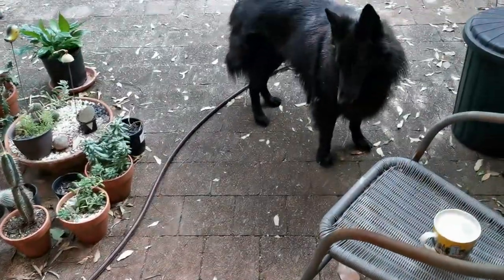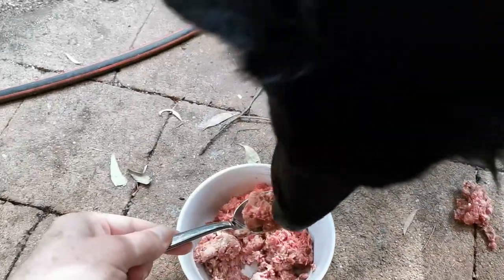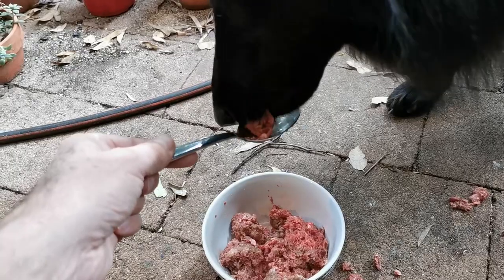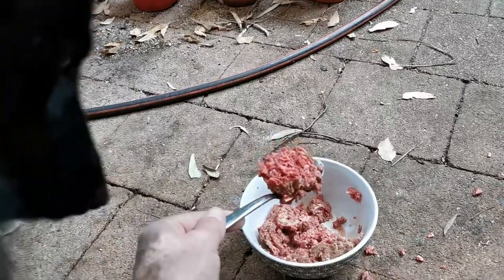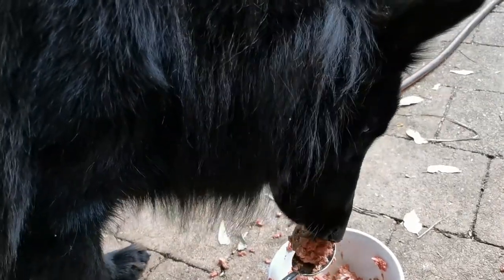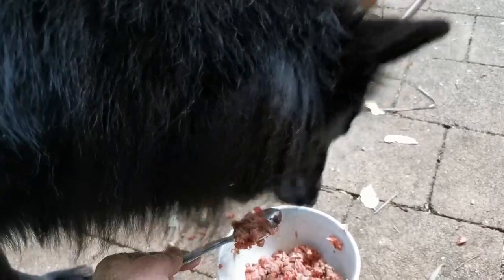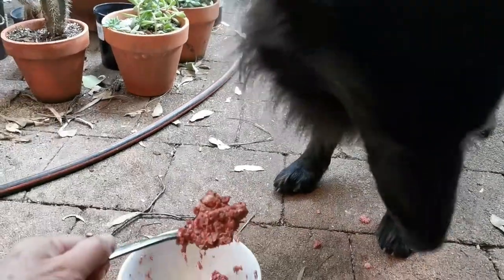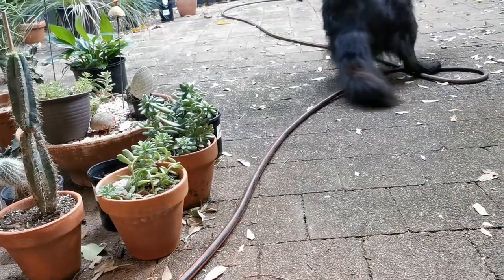Treating my Dog Like a Baby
Jack seems too not be too keen on eating Chicken frame mince lately. I'm not sure if its the texture as it sticks to his nose, or its an attempt at getting more attention. Either way, I have to feed his lunch to him like you would a baby with a spoon.

Discover what it’s like to own a Belgian Shepherd! Explore what life is like with Jack Flash, a black shepherd variety also called a Groenendael or Belgian sheepdog.

Worldwide, they are known as:
1. English: Belgian Sheepdog or Belgian Shepherd variety Groenendael
2. French: Chien de Berger Belge
3. Dutch: Belgische Herdershond
4. German: Belgischer Schäferhund
5. Spanish: Pastor Belga
6. Italian: Pastore Belga
7. Belgian: Groenendaeler

From the time we adopted him as a teenage pup, Jack Flash has been a wonderful dog. We share all the things we have discovered about the breed since we adopted him. We train him using completely force-free methods. 🐾 This is also our first dog.

Think you want a Belgian Shepherd? Watch what we have gone through and see if it’s a good match for you too! 🐕‍🦺 Warning: They do love their exercise. If you don’t exercise, I advise do NOT get this breed. Having a large yard does not constitute as exercise as these dogs will not exercise themselves.

What you'll learn from this channel:
- Life in general with a Belgian Shepherd
- Training a Belgian Shepherd
- Running with a Belgian Shepherd (we are runners)
- What we feed our boy and why 🥩
- Grooming tips
- The small funny things we didn’t know about the breed
- How to use positive reinforcement and force-free techniques
- Other Tips

There are 4 varieties of Belgian shepherds, The 4 varieties are the very popular Belgian Malinois, Tervuren, Groenendael and Laekenois. Athletically they are all similar, but vary in coat, temperament and drive, and also between working and show lines.

This is not a strict dog training channel. It’s more a “Adventures of Jack” channel, but it does include training elements that I learn and teach along the way. I am not a professional dog trainer.

We try and release multiple shorts per week for entertainment and education.

This channel is solely for the purpose of trying to raise money for my dogs Cryptorchidism (his testicles did not drop) so he needs a procedure to have his testicles removed internally which is very expensive here. Apparently, they can become cancerous if not removed.

Love your 🐕‍🦺